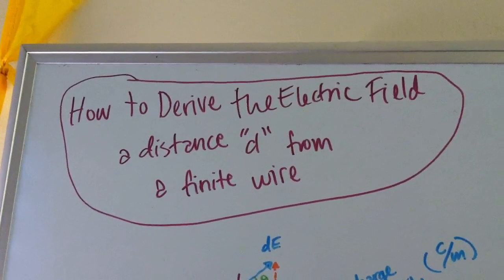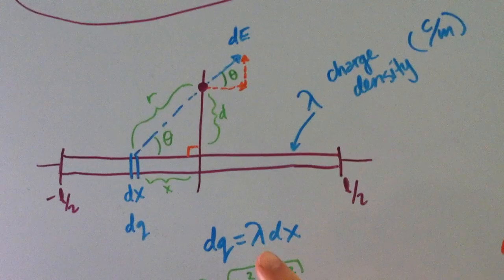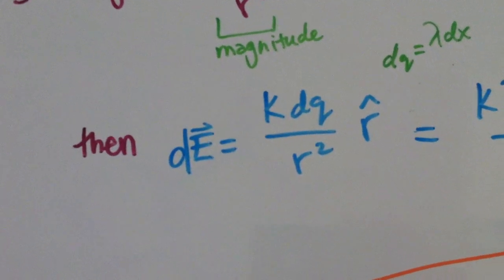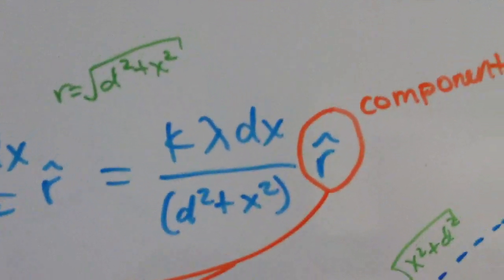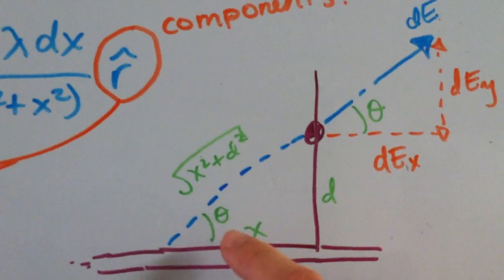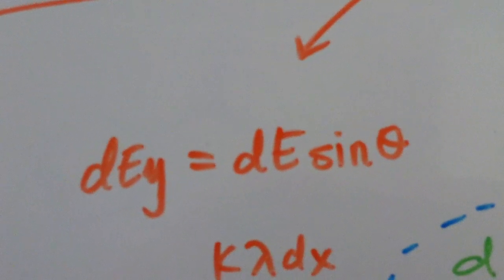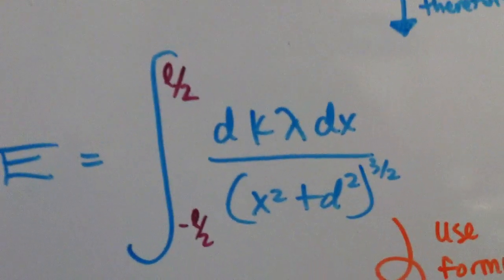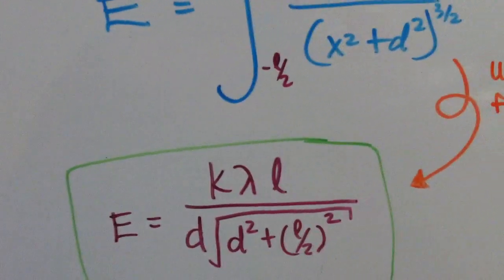e-field distance d from a finite wire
this video explains how to derive the electric field a distance "d" from a finite wire